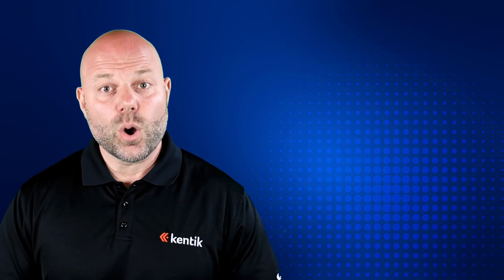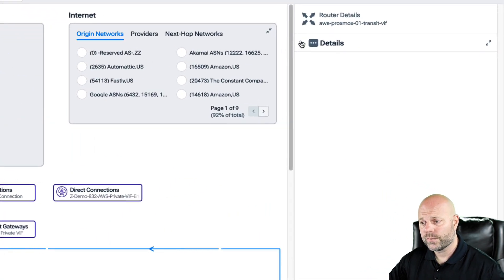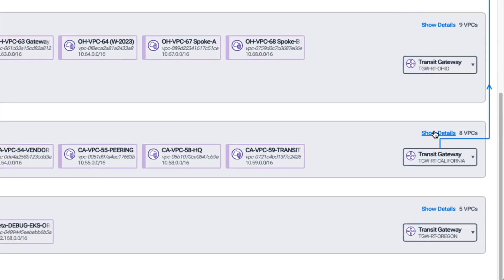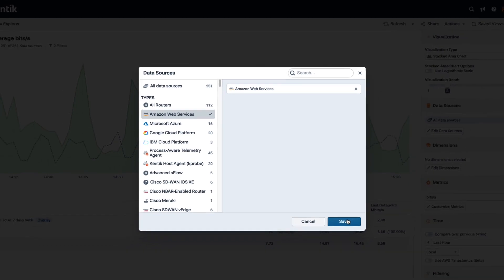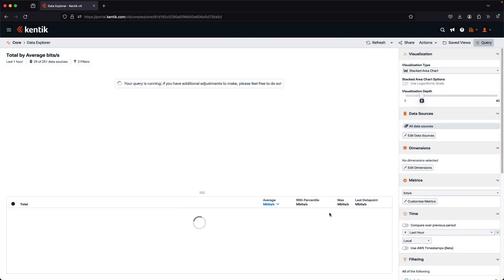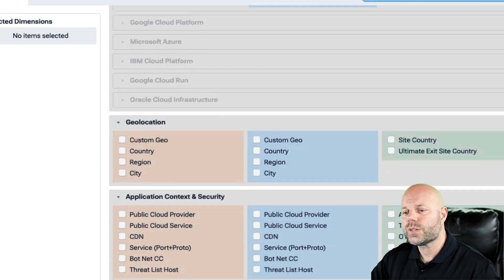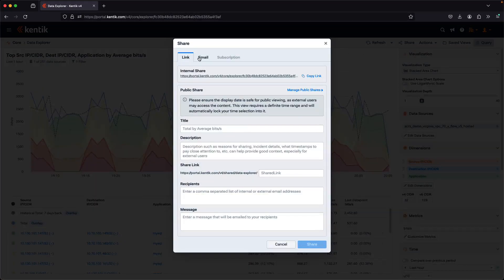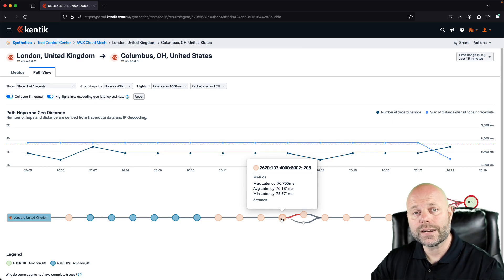Navigating the Complexities of Hybrid and Multicloud Environments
Navigating the complexities of hybrid and multicloud environments can be daunting, but Kentik Cloud is here to help. In this video, we explore how Kentik's unified platform provides engineers with comprehensive visibility across hybrid and multicloud landscapes. Learn how Kentik ingests and visualizes data from various sources including public clouds, SaaS providers, private data centers, and more. See how you can drill down from a high-level overview to granular details such as specific IP addresses, VPC traffic, and performance metrics.

Discover how Kentik helps you manage and optimize your cloud network by providing insights into application traffic, security, compliance, and cost tracking. Stay ahead of network visibility with Kentik, and make informed decisions with precision. or reach out to your local Kentik representative.

CHAPTERS
0:00 Intro: The Evolution of Cloud Technologies
0:28 Multicloud Challenges in Network Engineering
0:46 Demo: Introducing Kentik Cloud
1:20 Kentik Map and Cloud Environment
1:51 Ingesting On-Premises Network Data
2:21 Visualizing Network Traffic
2:54 Data Explorer and Queries
4:05 Filtering for Cloud to On-Prem Traffic
5:24 Cloud Network Performance and Visibility with Kentik